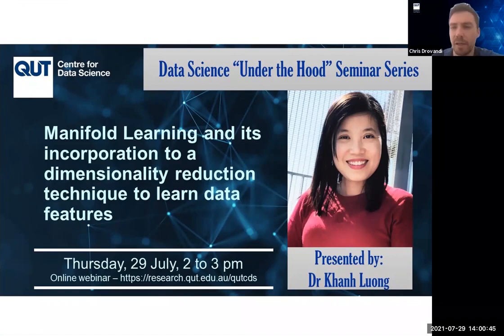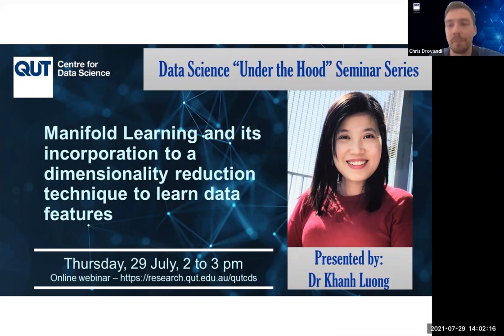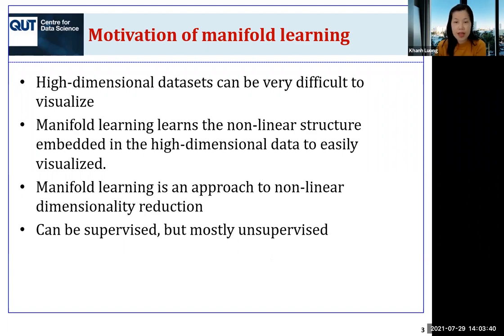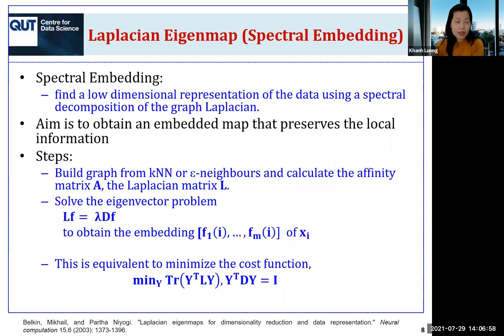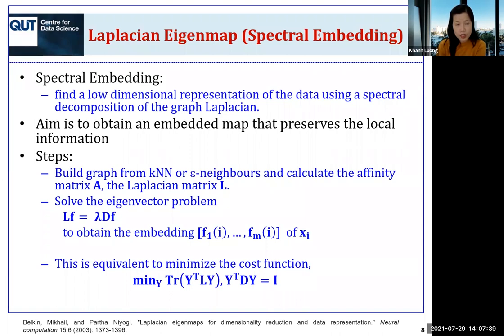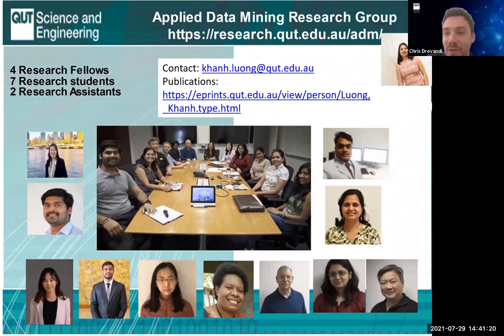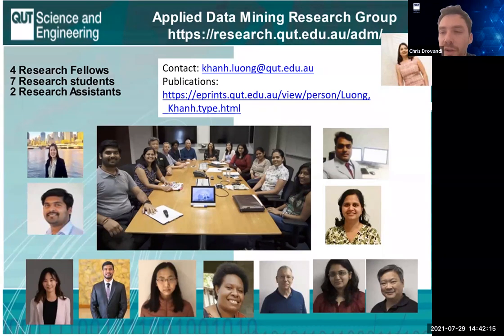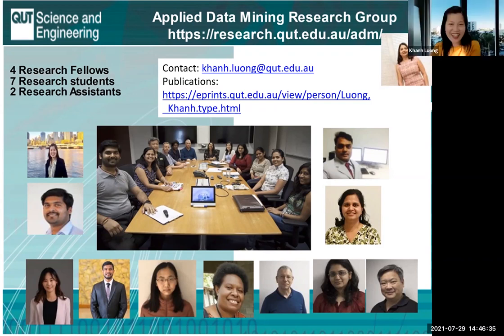Data Science Under the Hood - Manifold Learning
The QUT Centre for Data Science's Dr Khanh Luong takes a look at how learning and using the structure of data that comes from multiple sources can help us with problems such as classification or clustering.

00:00 Intro
01:48 Seminar
40:34 Q&A Session